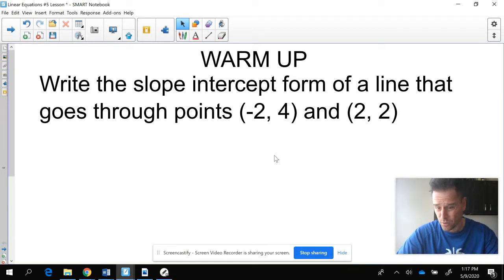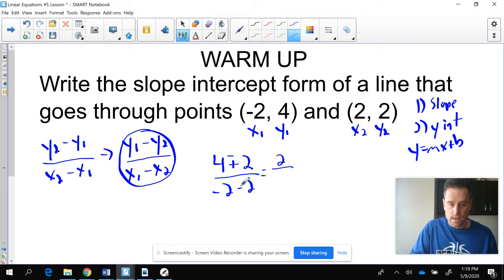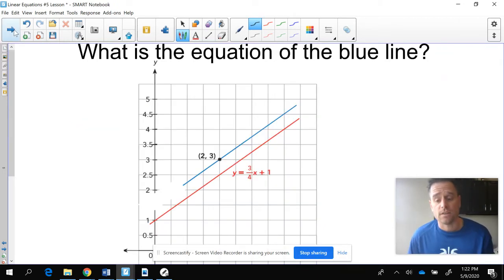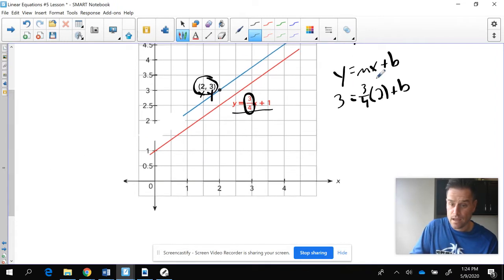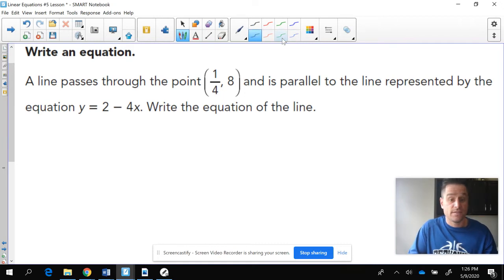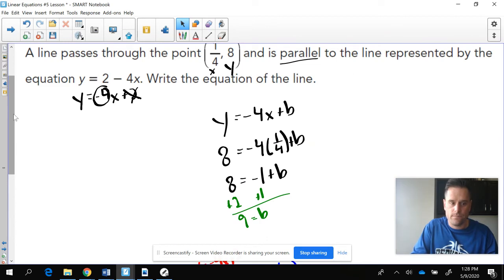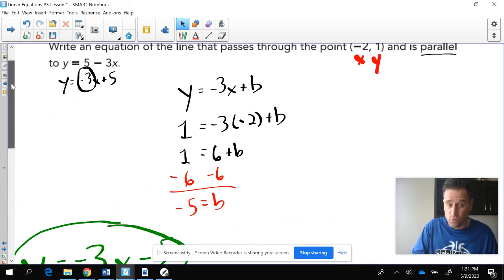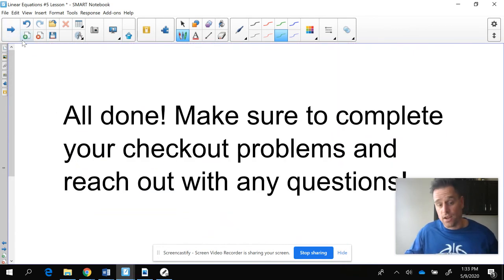Linear Equations Lesson #5